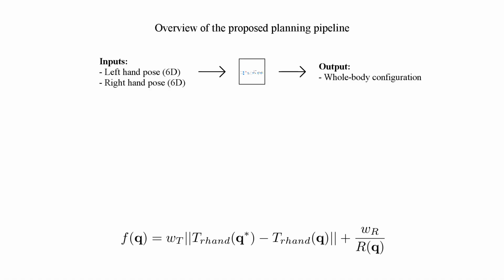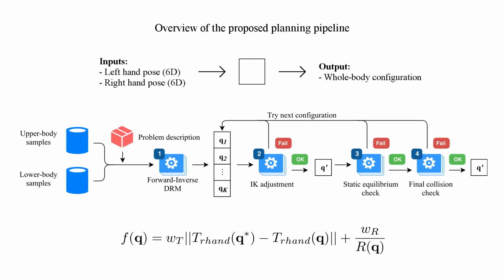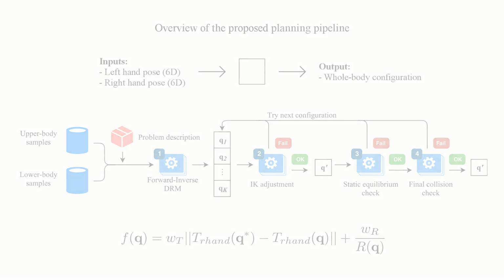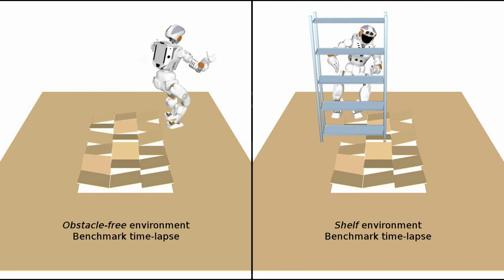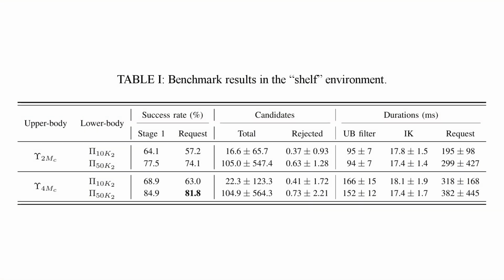Humanoids 2018 Teaser · Whole-Body End-Pose Planning on Inclined Support Surfaces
Henrique Ferrolho, Wolfgang Merkt, Yiming Yang, Vladimir Ivan, Sethu Vijayakumar, “Whole-Body End-Pose Planning for Legged Robots on Inclined Support Surfaces in Complex Environments,” in IEEE International Conference on Humanoid Robots, 2018.